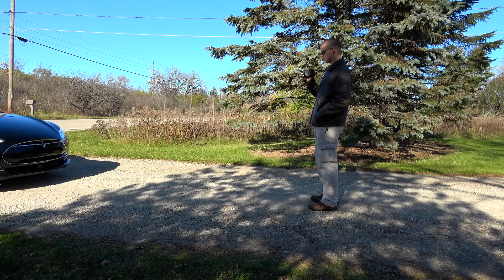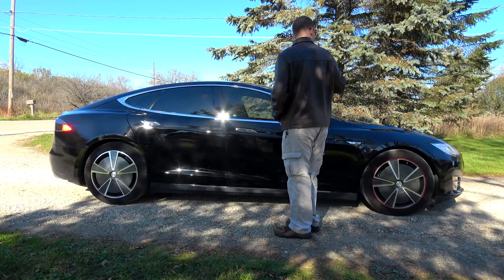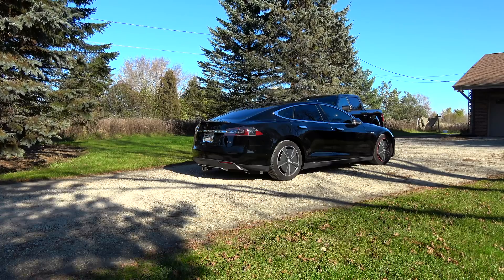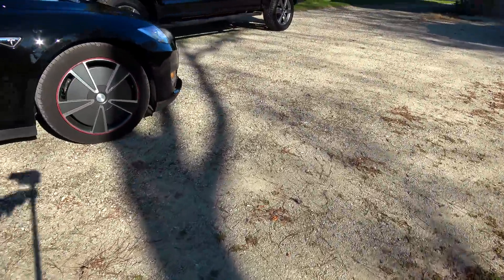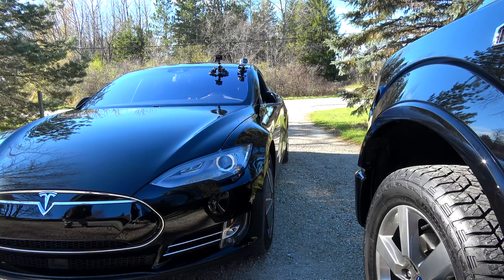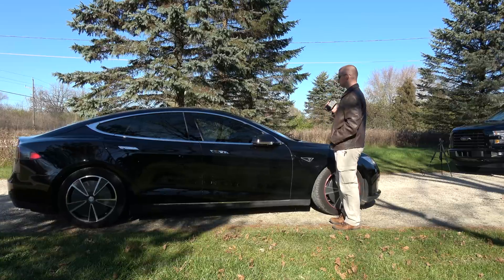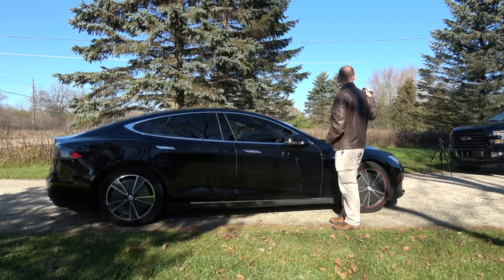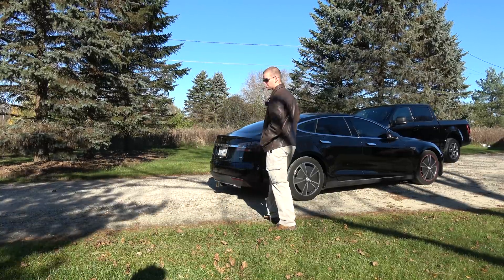Tesla Model S: Summon TEST! w/Firmware 8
This goes hand in had with our Autopilot & TACC (Traffic Aware Cruise Control) Collision Avoidance tests we did last weekend. We separated the Vehicle Summon test this time around. Firmware 8 Has also made a improvement to the Summon function. It still stops for objects in it's path, though, While the Firmware 7.xx it would mildly attempt to navigate around objects, firmware 8.0 has taken it further and the car appears to go to further lengths to go "around" objects instead. I never tested this on camera in the past (Should have) however, I did play around with it in my driveway. This definitely is improved a bit!